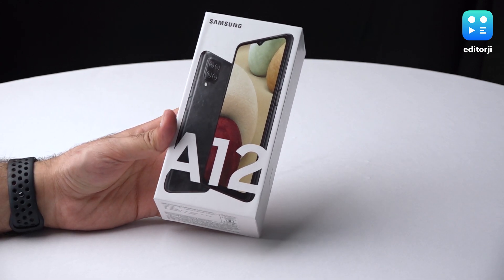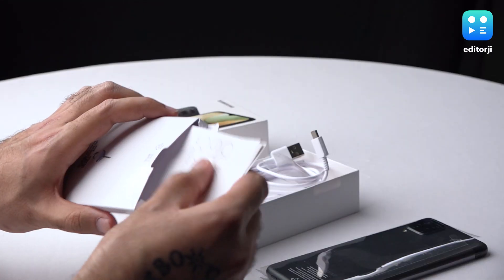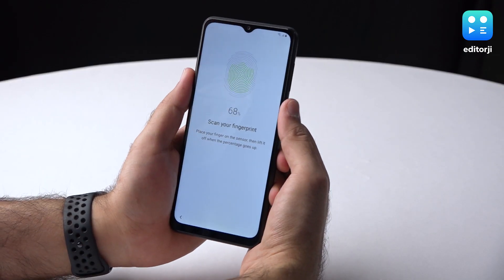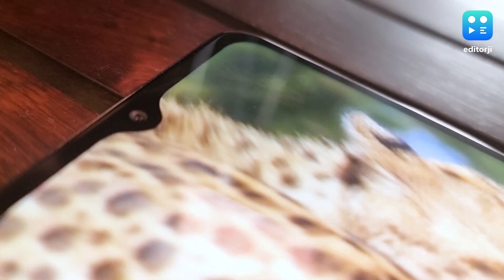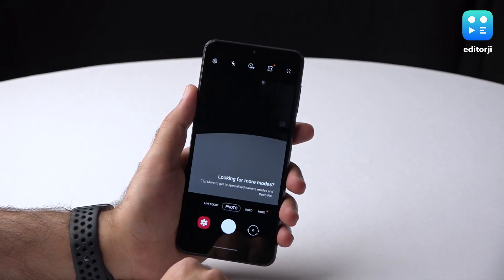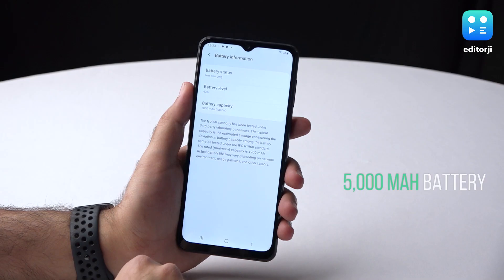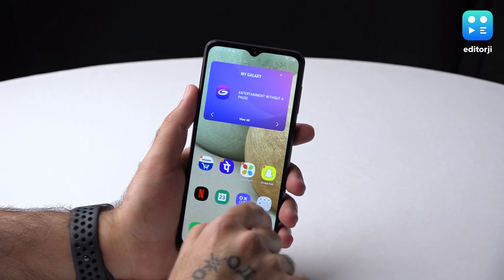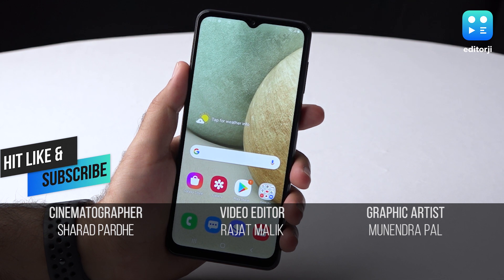Samsung Galaxy A12 Unboxing & First Impressions - best budget smartphone under ₹15,000?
In this video, we unbox the brand-new Galaxy A12, Samsung's first A-series smartphone of the year. With a starting price tag of ₹12,999, it faces stiff competition from the likes of Poco, Realme and Xiaomi. Check out everything the Samsung Galaxy A12 has to offer.